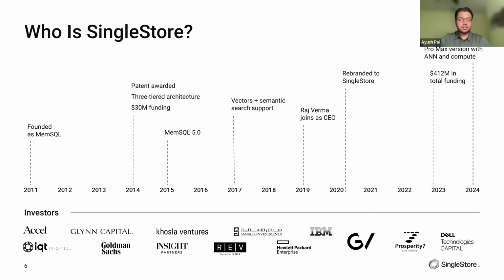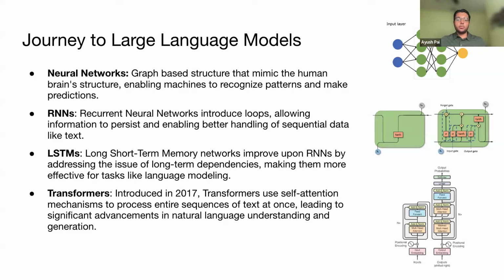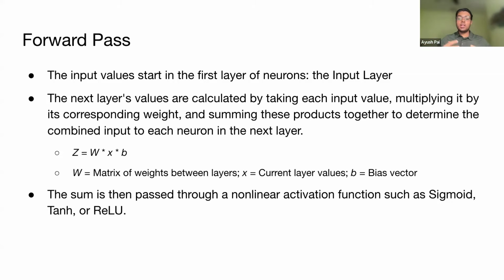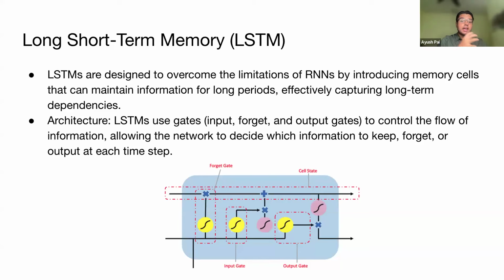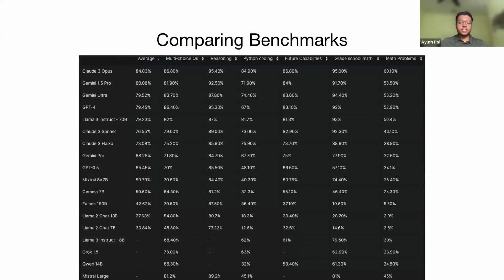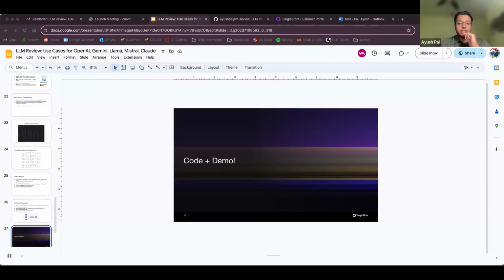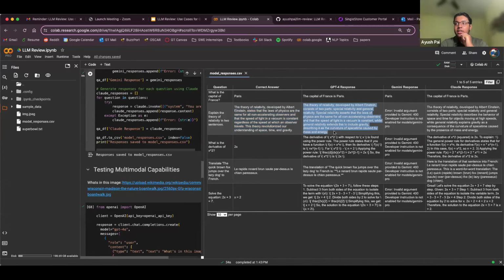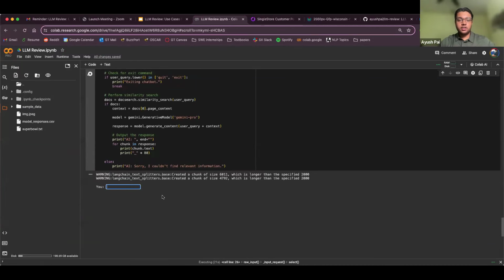Reviewing the Best LLMs: Use Cases for OpenAI, Gemini, Llama, Mistral, Claude | SIngleStore Webinars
Battle of the Best LLMs: Open AI Vs. Gemini Vs. Llama Vs Mistral Vs Claude

Join us for an enlightening webinar on "LLM Review: Use Cases for OpenAI, Gemini, Llama, Mistral, Claude" where we explore the diverse applications and transformative potential of Large Language Models (LLMs).

As AI continues to evolve, understanding the capabilities and specific use cases of various LLMs like OpenAI, Gemini, and others becomes crucial for professionals across industries.

In this session, we will delve into how these powerful models are being utilized to revolutionize fields such as content generation, conversational AI, and more. Discover how LLMs are not just tools of technological innovation but also catalysts for operational efficiency and strategic advantage.

You’ll learn:

1. The key features and distinctions between leading LLMs including OpenAI's GPT models, Google's Gemini, and Meta's Llama.

2. Practical applications of LLMs in different sectors and their impact on business and research.

3. Future trends in AI and predictions for the next generation of LLMs.

4. Insights into the ethical considerations and challenges facing the deployment of LLMs.